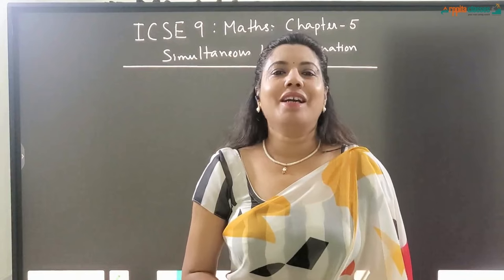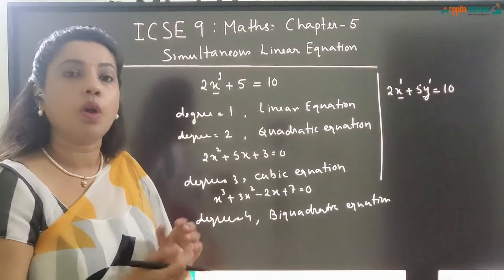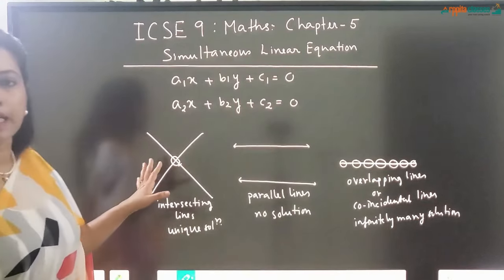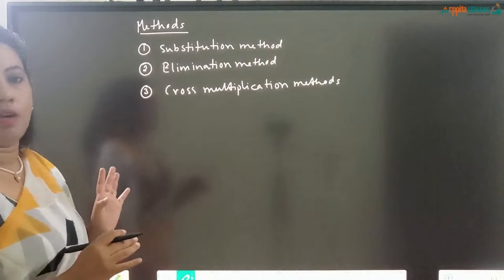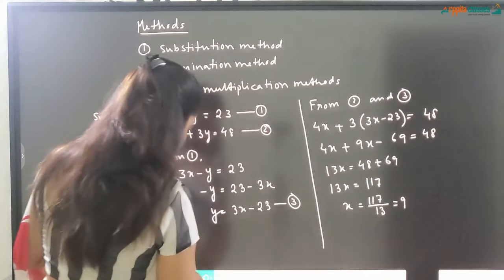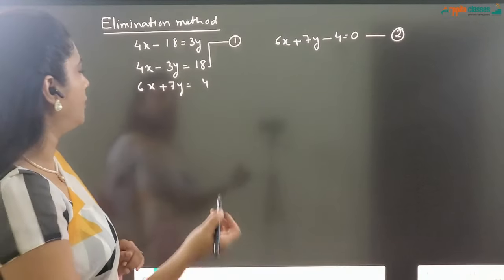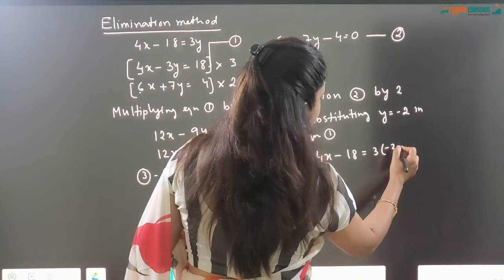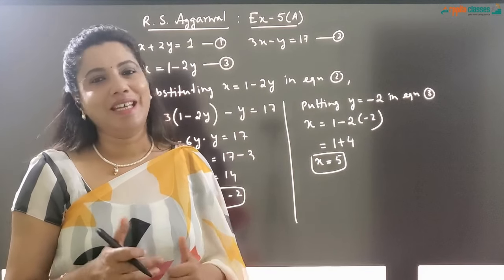ICSE Class-9 | Maths | Chapter - 5 Simultaneous Linear Equation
In this video , questions from exercise 5( A) of
R S Aggarwal is solved

𝐑𝐀𝐓𝐈𝐎 & 𝐏𝐑𝐎𝐏𝐎𝐑𝐓𝐈𝐎𝐍

substitution method
elimination method
cross multiplication method
simultaneous linear equations class 9 icse
simultaneous equations class 9 icse
simultaneous equations
Simultaneous Linear Equations in 2 Variables ICSE Class 9
one stop solution for icse
star icse
linear equations
simultaneous linear equations
substitution method
icse class-9 mathematics chapter-5 simultaneous linear equations ex-5
icse cl-9 maths ch-5
simultaneous linear equation ch-5 cl-9 icse
ch-5 cl-9 icse board
ch-5 simultaneous equations cl-9th
class-9th ch-5
chapter- 5 simultaneous linear equation
linear inequations class 10 icse
linear equations class 10 icse
simultaneous linear equations
simultaneous linear equations class 9
simultaneous linear equations in two variables
simultaneous linear equations class 9 icse math
linear equations
linear inequations icse class 10